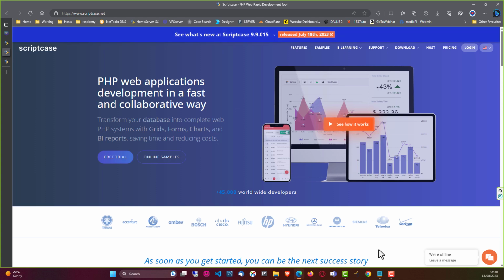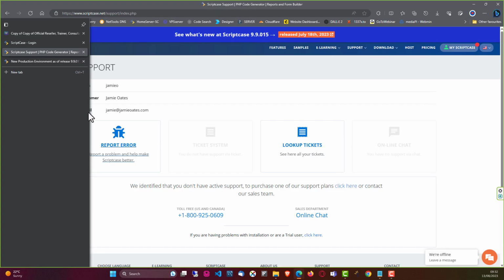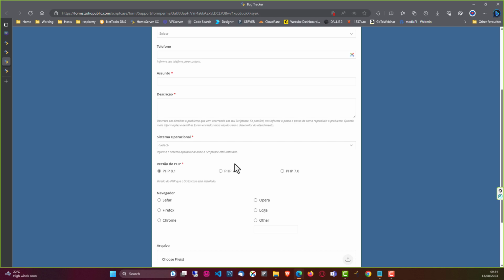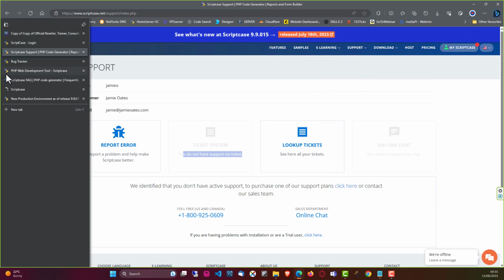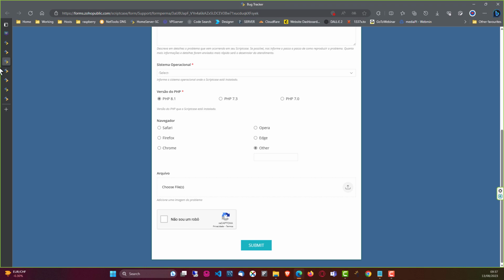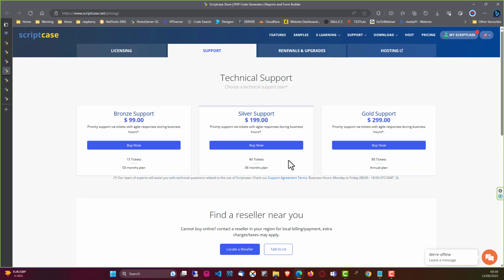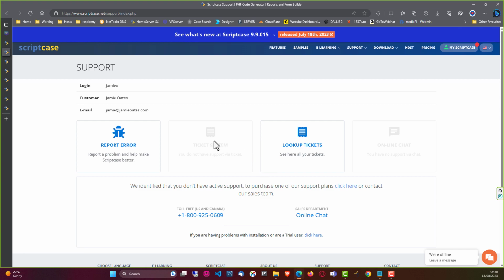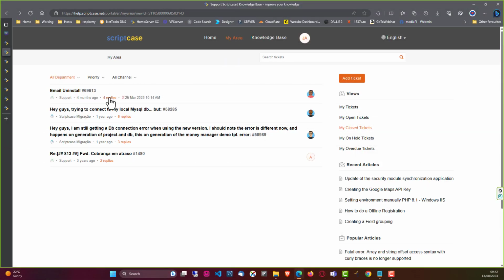What Kind Of Support You Can Expect From Scriptcase | by ScriptcaseByJamie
🔔Welcome back to another exciting episode of ScriptcaseByJamie. Today, we taking a look at the available support provided by Scriptcase, so you know where to go when you need help, and of course how you can also get it in the first place.🔔

My name is Jamie, your trusted guide to all things Scriptcase, and in this video, I walk you through the available support provided by Scriptcase.